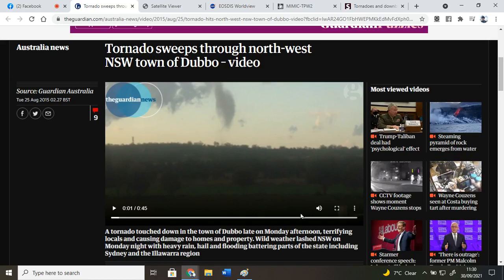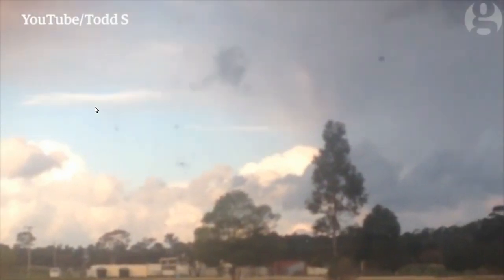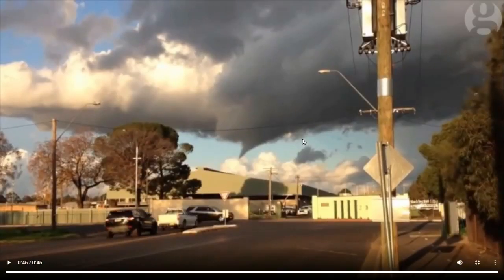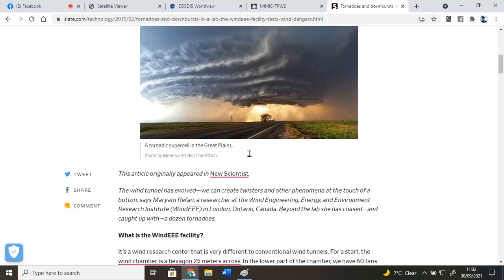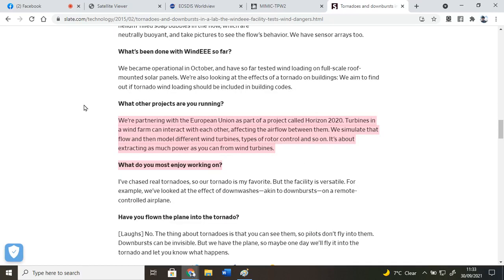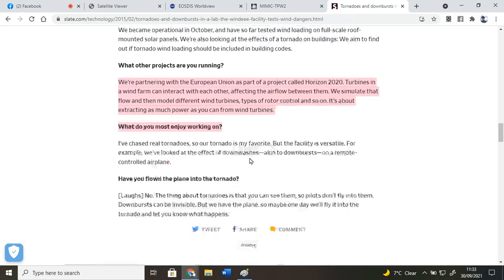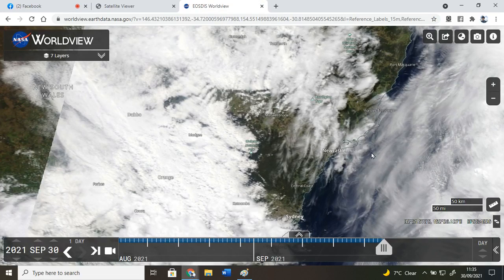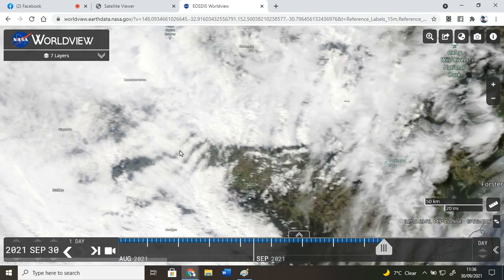NSW Tornado Conditions Indicate It's Man Made